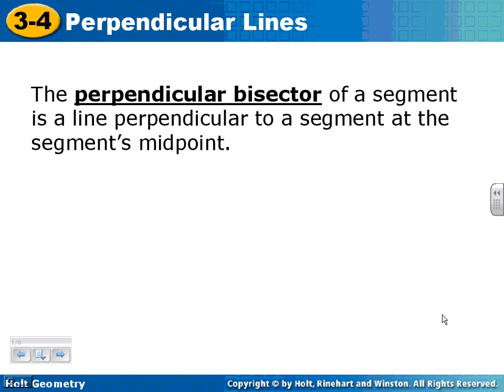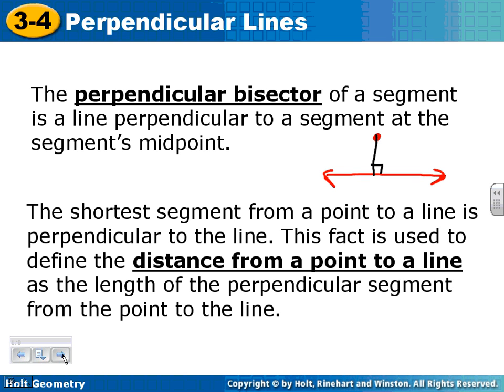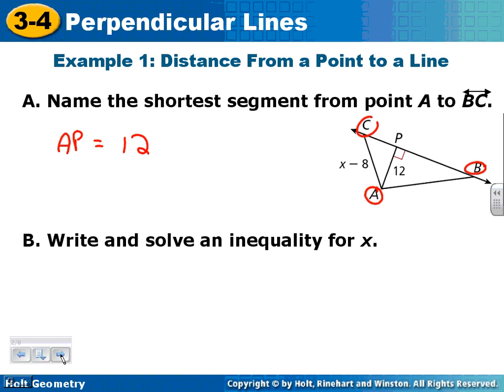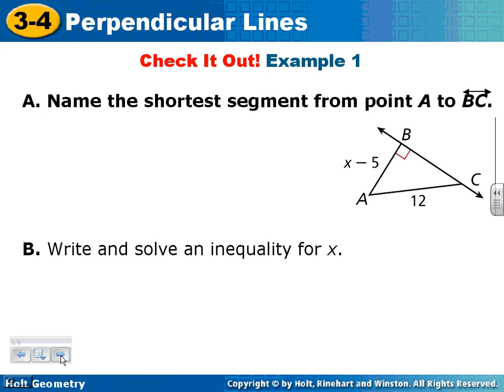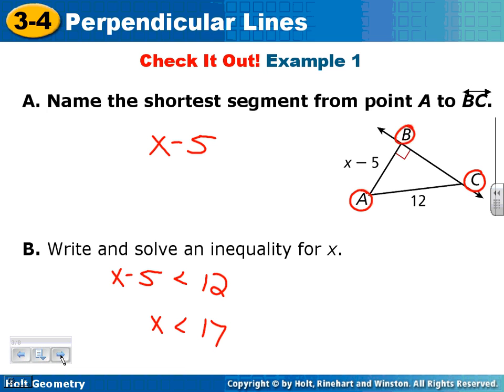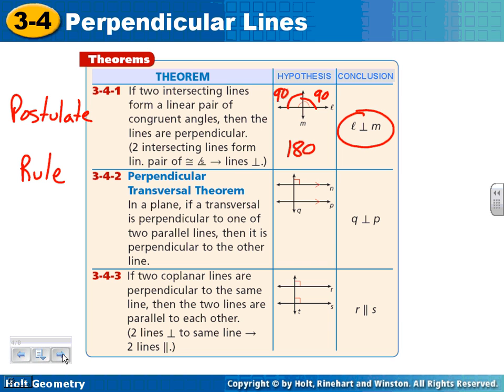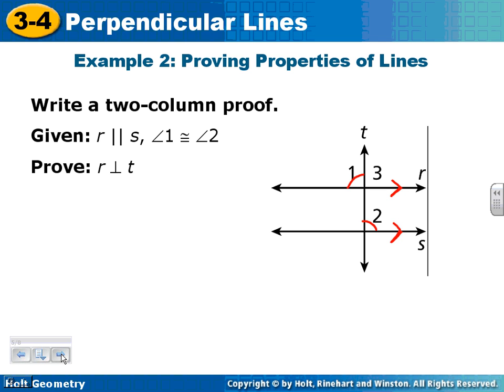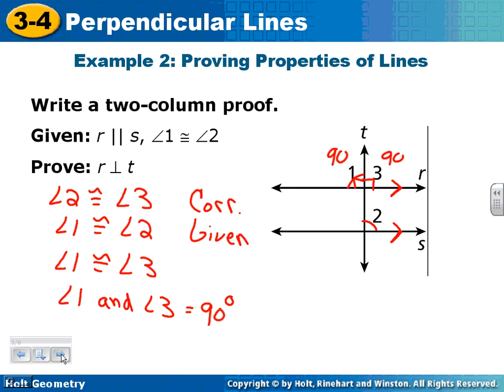Smaltz Geometry Notes 3 4